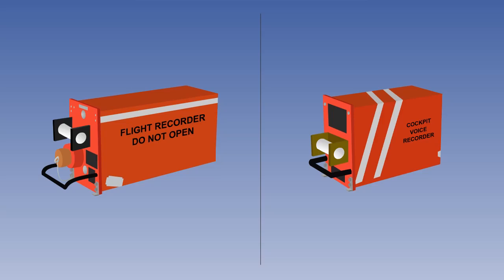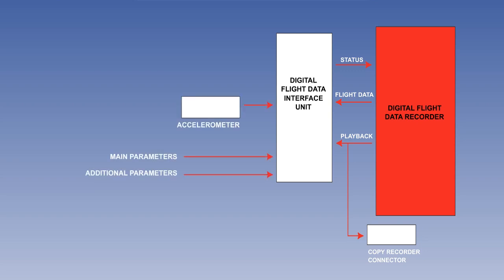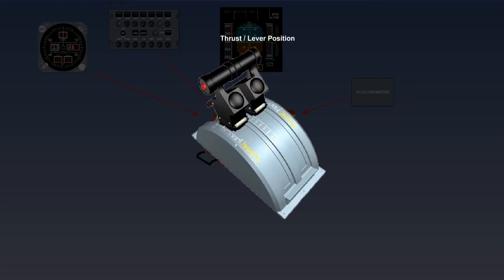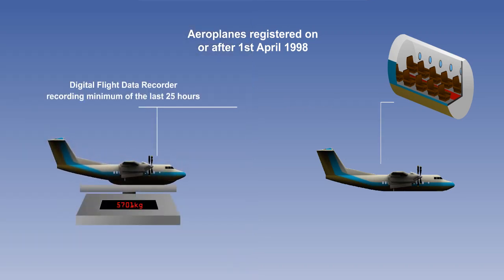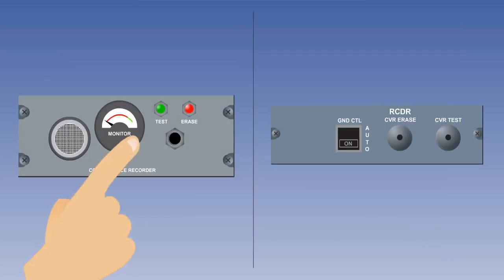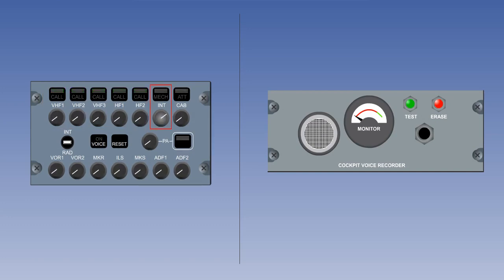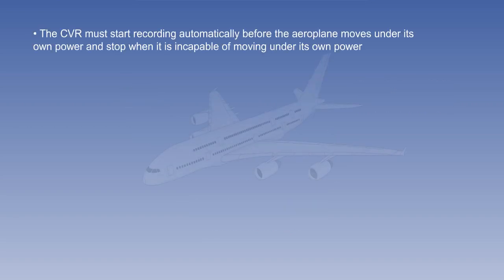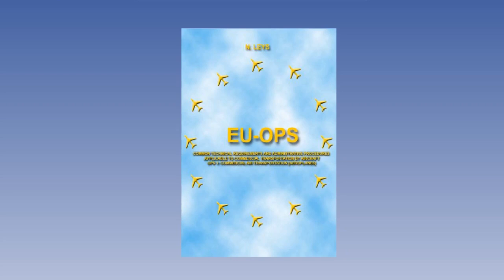ATPL Warning Systems 021 - Ep.06: Recording Equipment | ATPL Training | ATPL Exams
Welcome to ATPLation! ✈️ In this episode of our ATPL Warning Systems series, Recording Equipment, we explore how modern aircraft use flight recording systems to capture critical flight data and cockpit audio for safety investigations and operational monitoring. Understanding the functions, regulations, and significance of flight data and cockpit voice recorders is essential for ATPL exams and real-world flight operations. ✅

Aircraft recording systems play a vital role in accident investigations, operational monitoring, and system performance analysis. These devices help authorities understand what happened in an incident and improve aviation safety. In this episode, we break down how recording equipment functions, its key components, and why it is mandatory in commercial aviation.

📌 What you will learn in this episode:
🎙️ What is aircraft recording equipment, and why is it essential? – Its role in accident investigations and safety
🛫 Types of recording devices – Cockpit Voice Recorder (CVR) and Flight Data Recorder (FDR)
📡 How data is recorded and stored – Digital and magnetic tape recording systems
🔎 Parameters recorded in FDRs – Flight controls, engine performance, altitude, airspeed, and more
🛑 Cockpit Voice Recorder (CVR) functionality – Capturing audio from crew conversations and alarms
🚨 Black box survivability and crash protection features – Heat, impact, and water resistance
📖 EASA, ICAO, and FAA regulations on flight recorders – Certification and compliance standards
📝 ATPL exam tips on key recording equipment-related questions likely to appear in ATPL Warning Systems exams

🎯 Why this video is crucial for ATPL students:
✔️ Flight recorders are critical for aviation safety and accident prevention
✔️ ATPL exams frequently test recording equipment functions, regulations, and investigative use—be fully prepared with structured knowledge
✔️ Real-world applications where flight data and voice recordings play a crucial role in enhancing flight safety and operational efficiency

🚀 Whether you're preparing for EASA, FAA, or ICAO ATPL exams, or just looking to expand your aviation knowledge, this episode provides a structured, easy-to-follow guide to recording equipment and its operational importance.